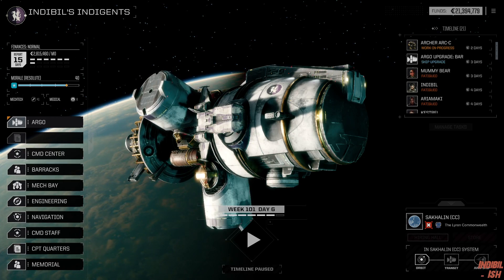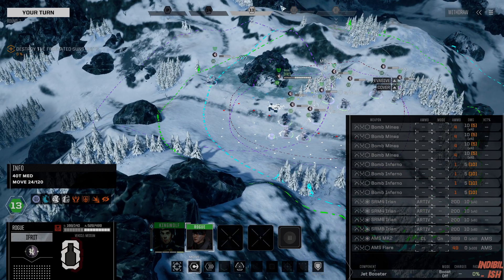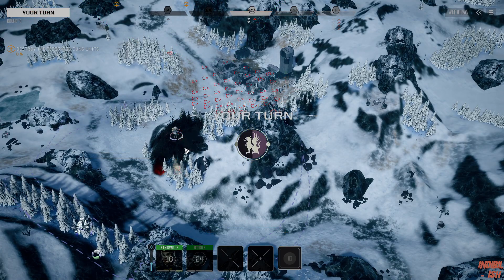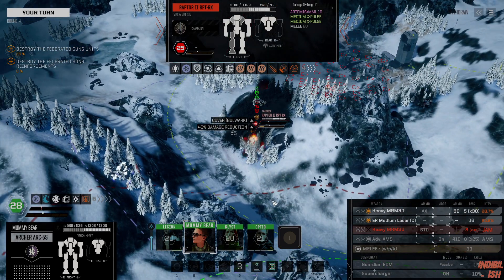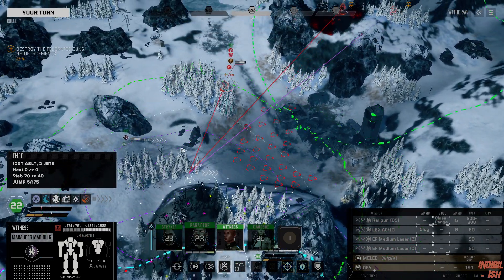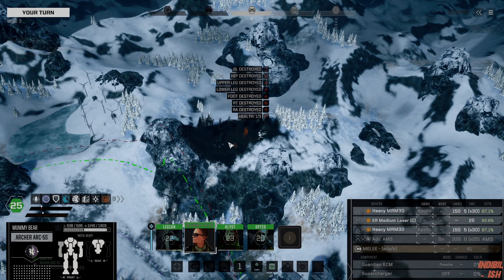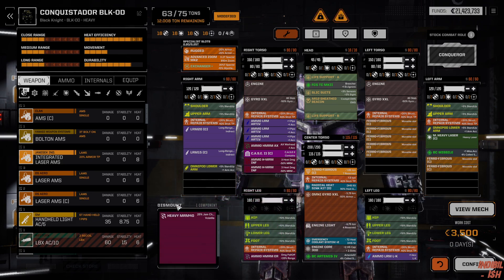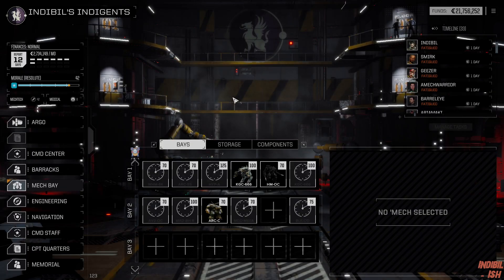The one with the swift destruction of two Davion lances. Battletech Modded/Roguetech Treadnought #71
We are playing Roguetech Treadnought! This Battletech Total conversion Mod introduces new rules, the full IS map, umpteen new Mechs, weapon systems and equipment for a true roguelite experience. In this update we are finally able to command tanks on the battlefield.